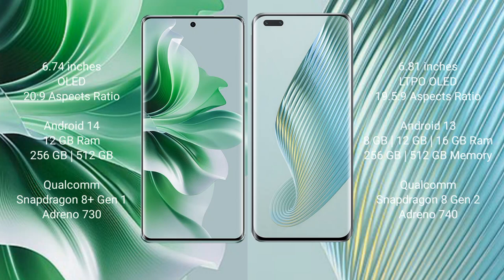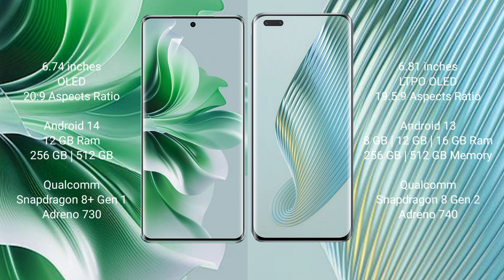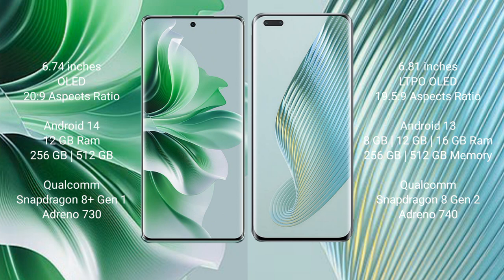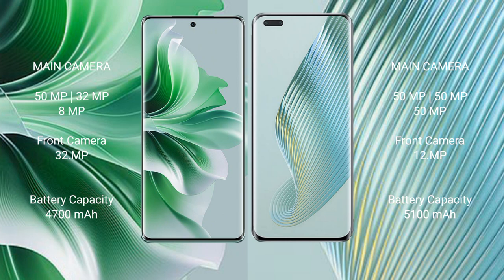Oppo Reno 11 Pro vs Honor Magic 5 Pro Review